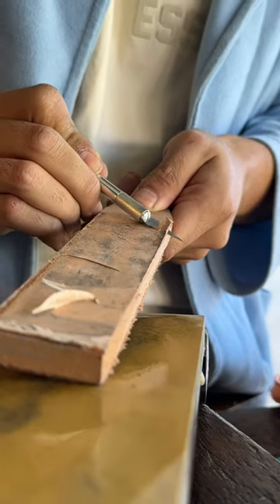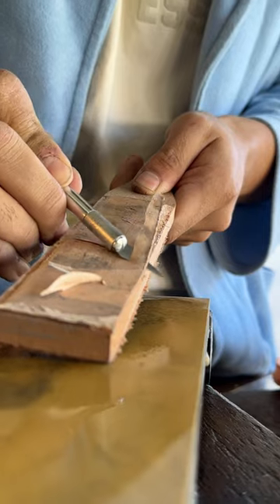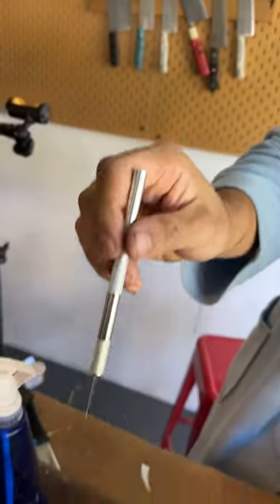How many pieces of green pepper?